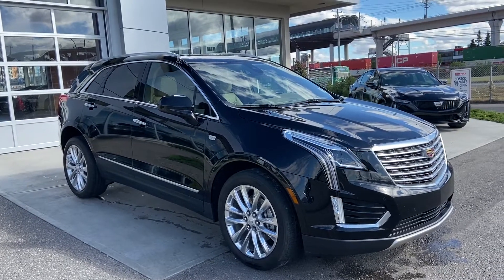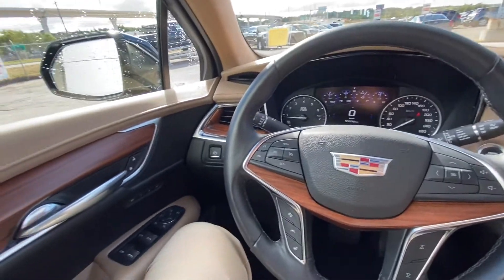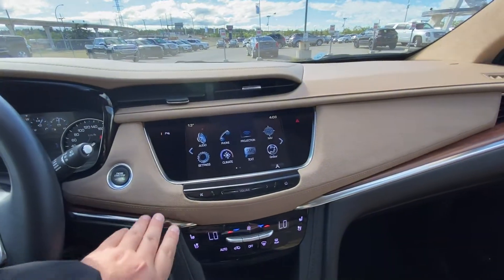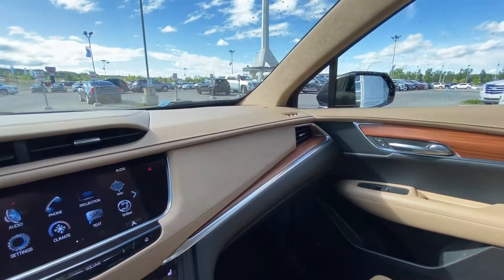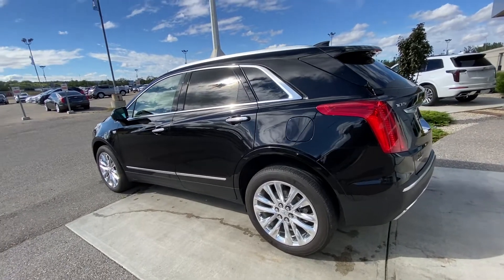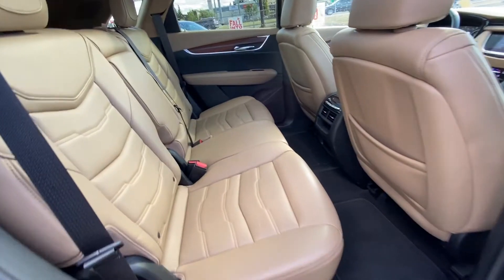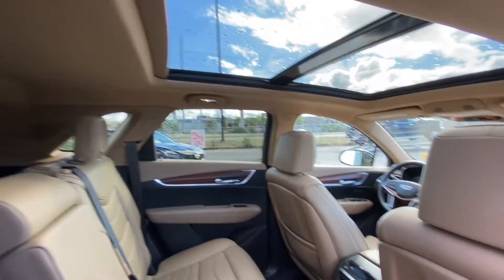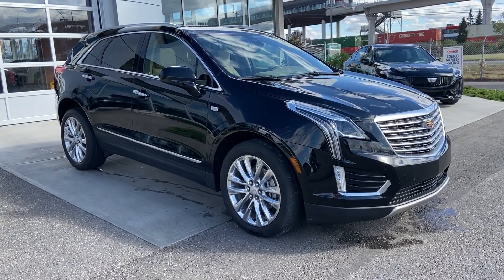Black 2017 Cadillac XT5 Platinum Platinum AWD Review - GSL GM City - Calgary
If you want to have an endless choice of options to keep your drive entertaining and comfortable, the 2017 Cadillac XT5 Platinum is going to be the right SUV for your travels. Cadillac offers the perfect blend of performance, economy, and luxury. The powerful engine is a 3.6L V6 engine that makes 310 horsepower while paired to an automatic 8-speed transmission with all wheel drive. The XT5 sports the Cadillac emblem on a unique Platinum grill, beautiful LED headlamps and sleek body styling. The 20-inch 12-spoke fully polished aluminum wheels add to the beauty that is XT5. Standard exterior options include LED tail lamps, power liftgate, privacy tinted rear windows, keyless entry, and a rear-view camera with front and rear park assist sensors. The interior cabin seats 5 passengers on premium platinum edition leather seating. The driver features include power windows, power locks, power mirrors, power liftgate, power memory seating, and a push button engine start control. The dash has sleek new design buttons and console shift lever. The 8-inch colour touchscreen media zone has Cadillac Que styling and Sirius XM satellite radio plus standard Bluetooth phone control, and voice activation. Upgrades include Rain-sense wipers, hands free power liftgate option, A/C cooled front seats, front collision alert with automatic braking in forward or reverse gears to assist with safe driving. Even an automatic parking assist feature for those who want parallel park assist. Heated rear seats, advanced security package, and head-up display are only a small part of the list of features that goes on and on. Stop in at 1720 Bow Trail SW Calgary to test drive today! Find out why GSL GM City, is your premier dealer serving Calgary, Okotoks, Strathmore, Airdrie, and the surrounding area. (Uploaded by DataDriver).